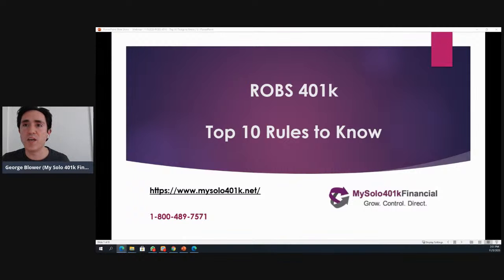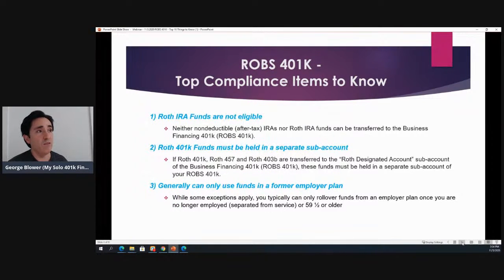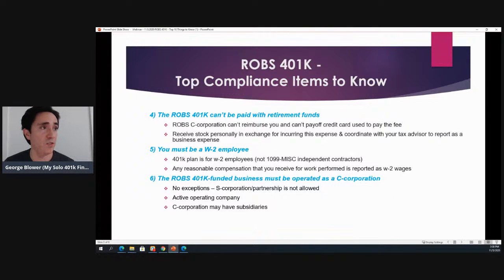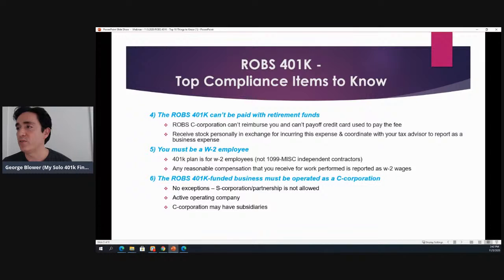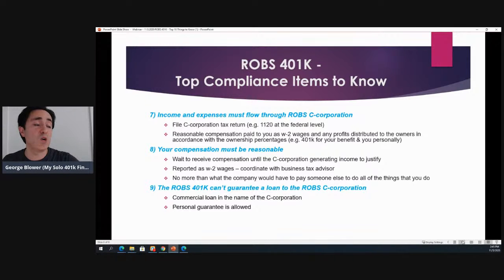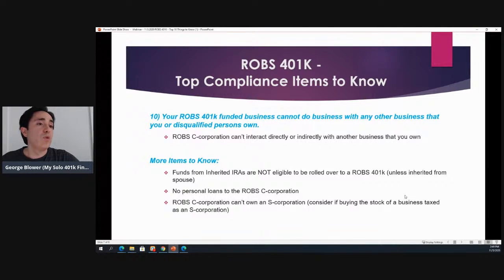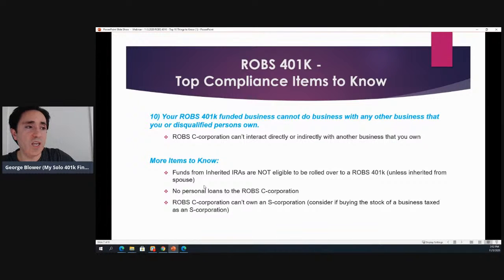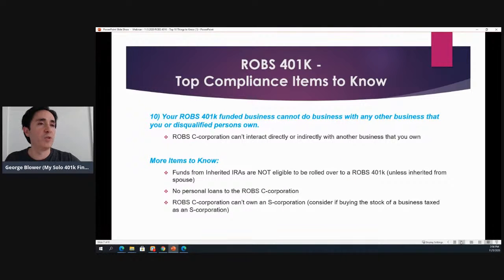ROBS 401K Business Financing Program - Top 10 Rules to Know about a Rollover as Business Startup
Harvard Law Attorney George Blower discusses the top compliance items to know for those who are considering using a Rollover as Business Startup (ROBS 401k Business Financing) in order to finance the startup or purchase of a business with retirements funds tax-free and penalty-free.

The 401k business financing plan (ROBS 401k) is perfect for entrepreneurs seeking readily available funding capital, especially those looking for interest-free or no-hassle business funding sources.

-Fund your business start-up with retirement funds: Also known as ROBS 401k, the small business financing 401k plan allows you to fund a business with your retirement funds without taking a taxable distribution.

-Not a taxable distribution: Because you directly rollover your IRA or former employer 401k, 403b, Keogh, SEP, SIMPLE, or other eligible account, to your new ROBS 401k  plan, which then funds your business, you incur no taxes or early distribution penalties.

-Not a loan: Unlike traditional 401k plans that allow for a 401k participant loan, that is, borrow up to 50% of the account balance not to exceed $50,000, our 401k business financing plan allows you to use all of your retirement funds to fund your start-up business.